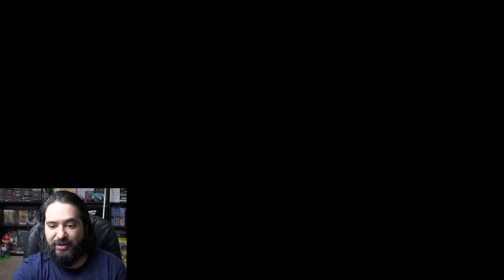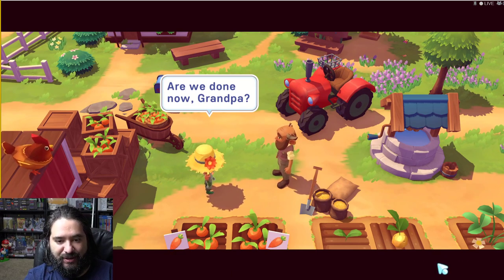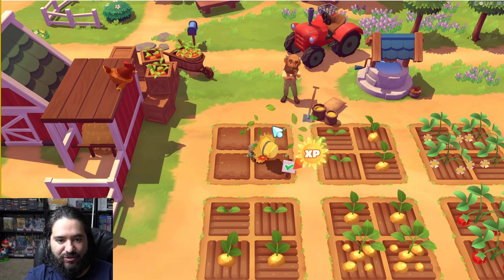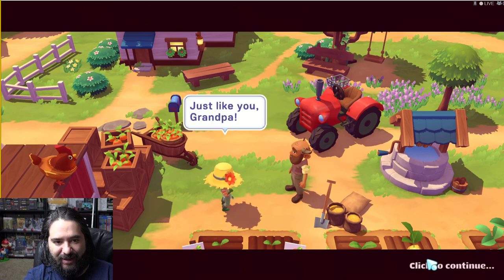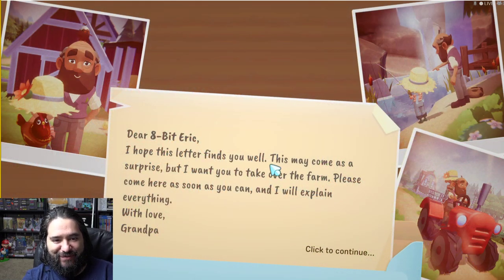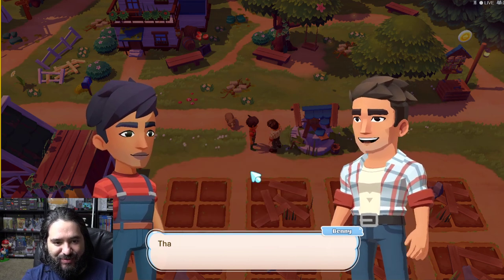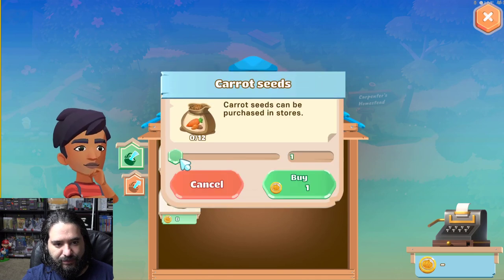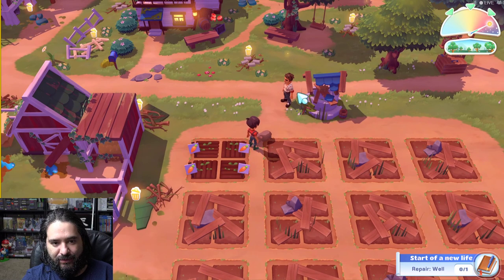Let's Check Out: Big Farm Story (Steam) sponsored | 8-Bit Eric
Lets check out Big Farm Story